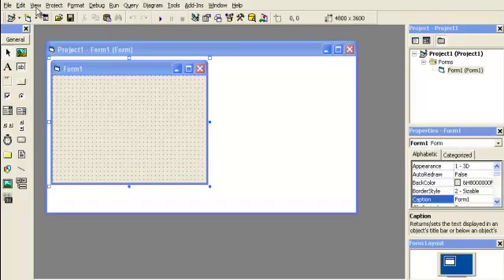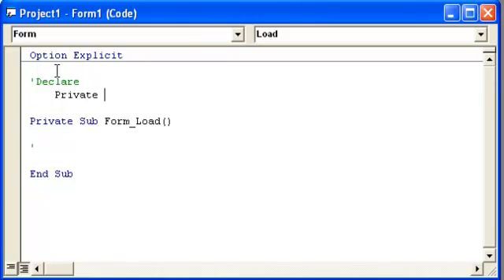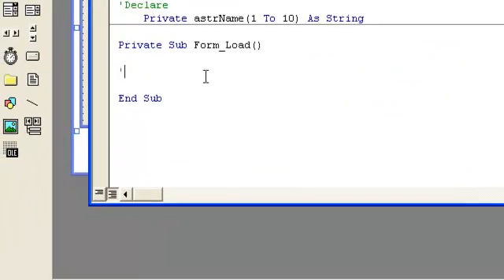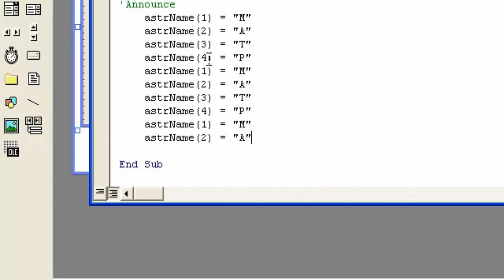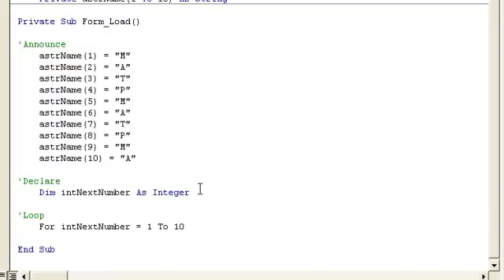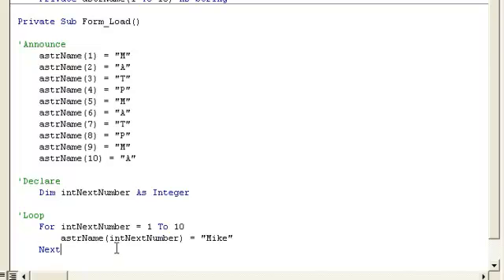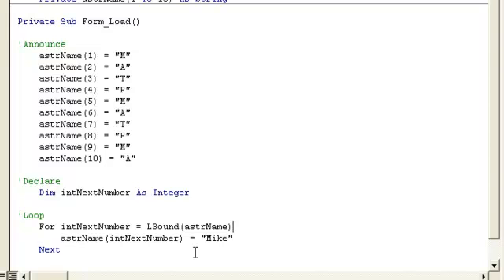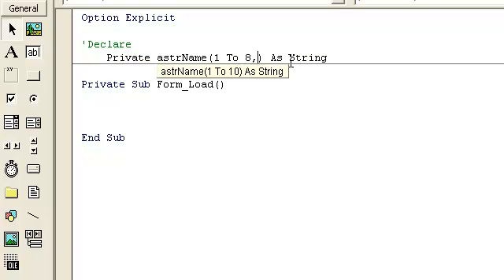Video 10: VB 6 Programming, Declaring Arrays, Static, Dynamic, and Looping, Part 1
Static Array: You know what number of elements you have.
Dynamic Array: You don't know what number of elements you will be working with.

I know I did this video very fast, comment or ask questions.